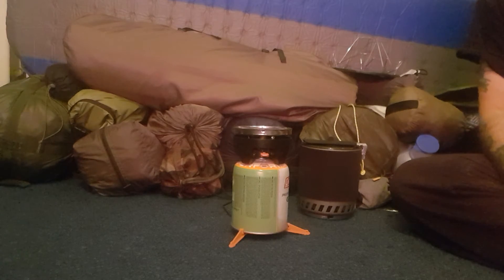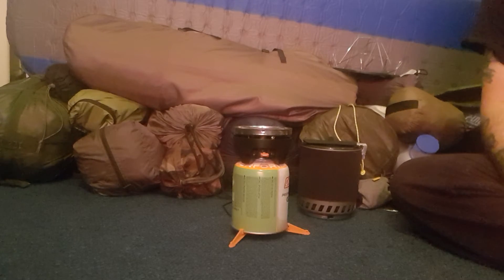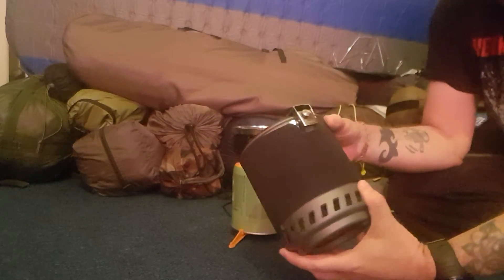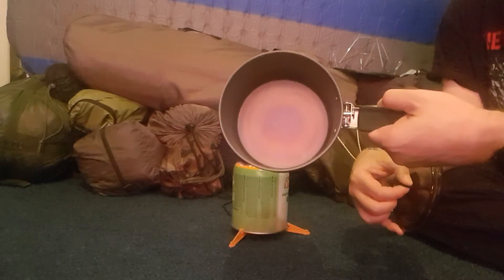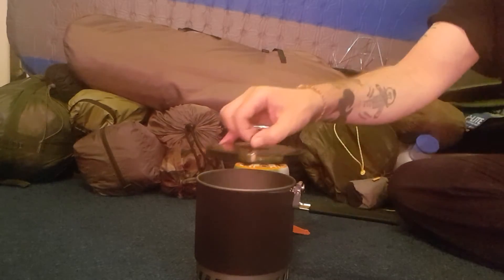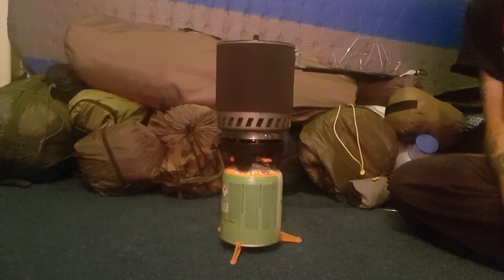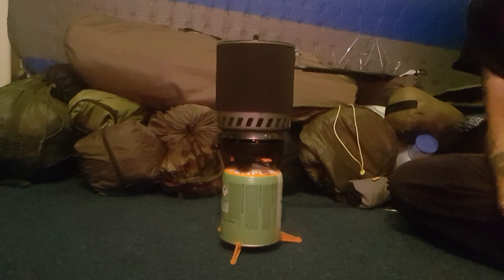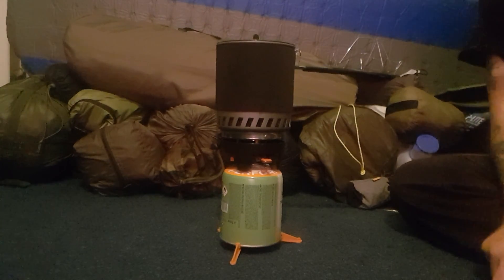Jobsworth X3 Jetboil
Budget Jetboil £29.99 from Planet X